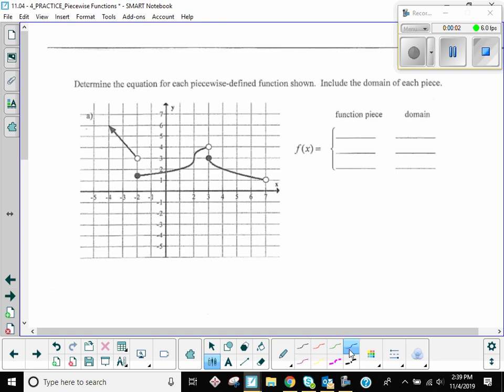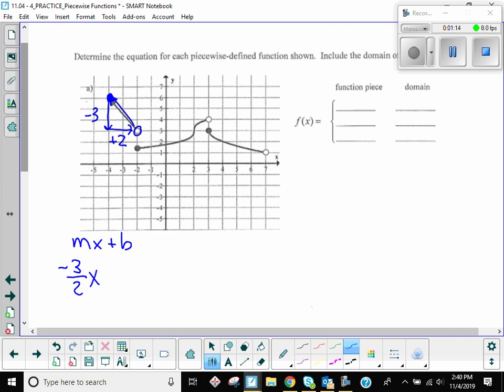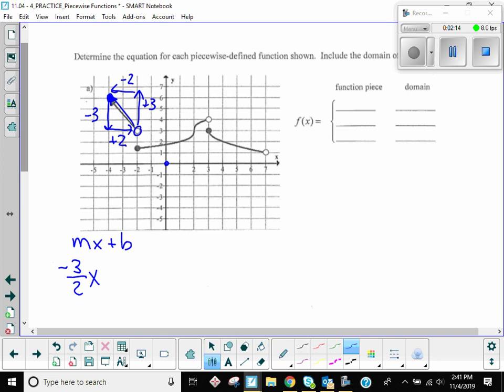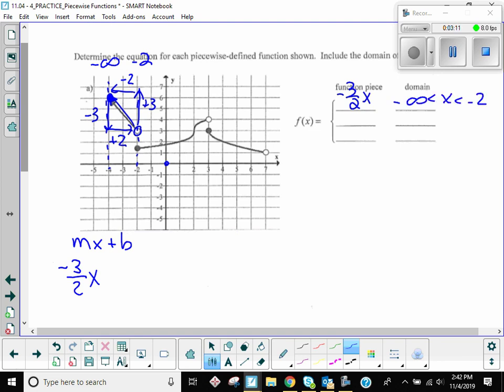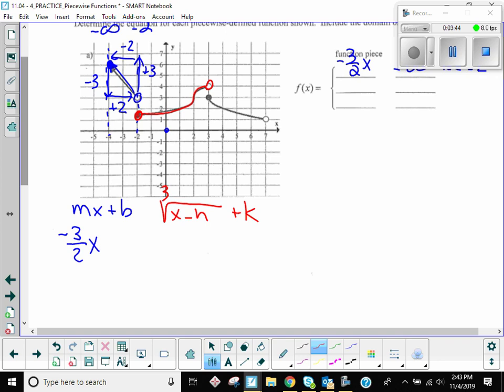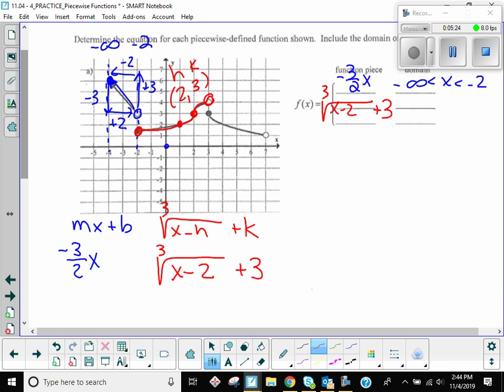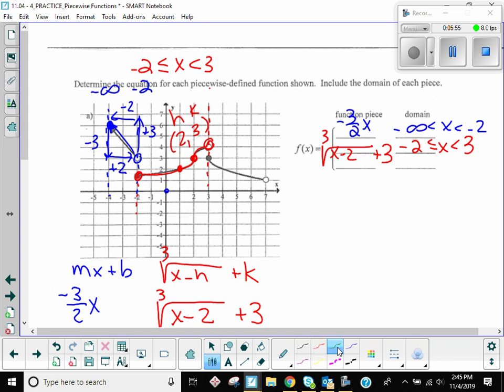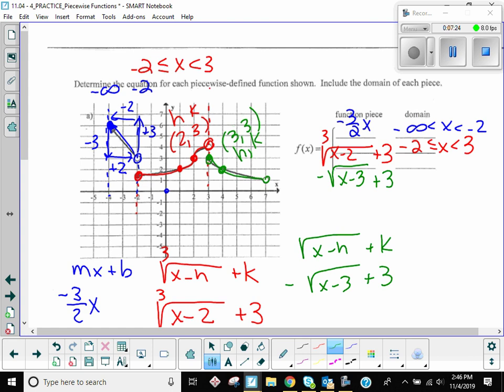11 04 4 PRACTICE Piecewise Functions WARM UP & SKILL CHECK VIDEO